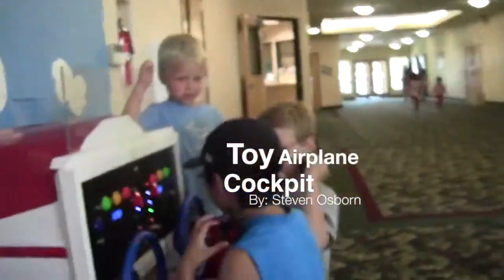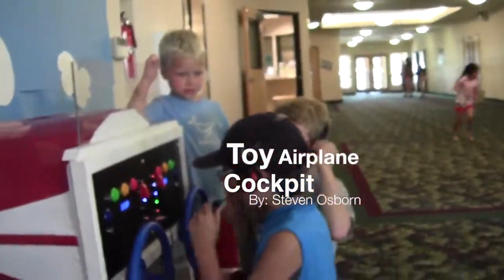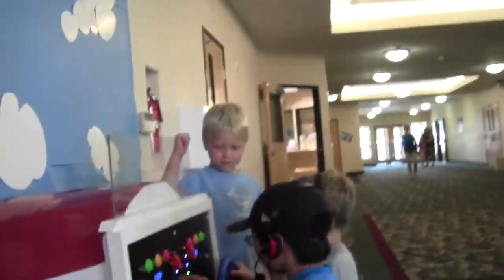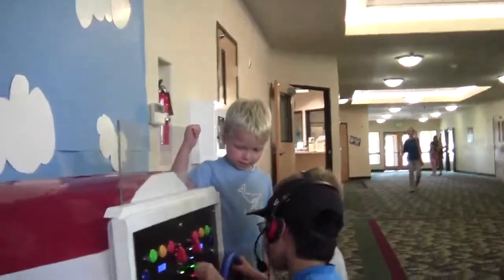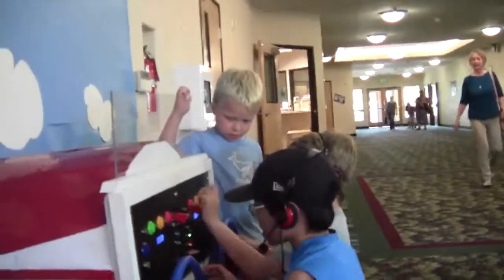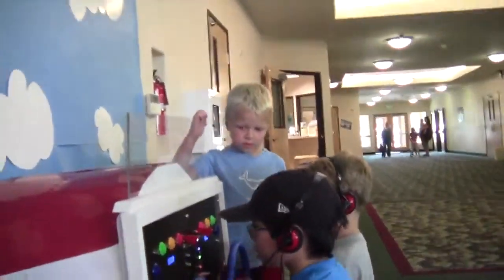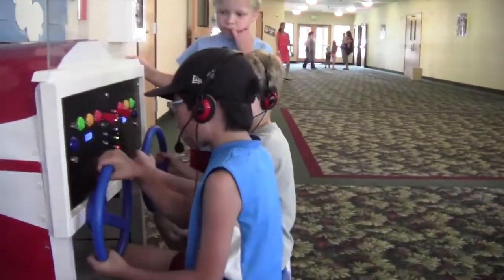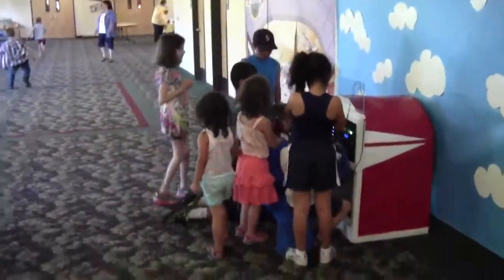Airplane cockpit toy